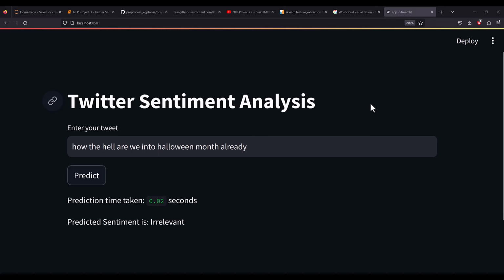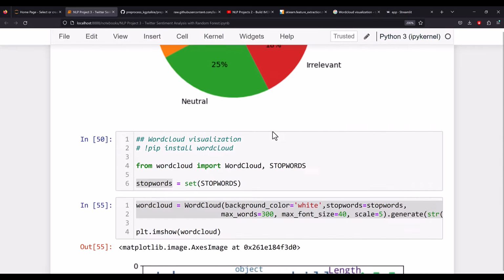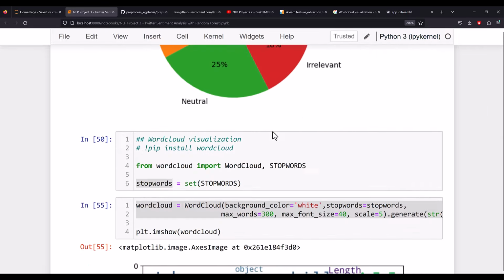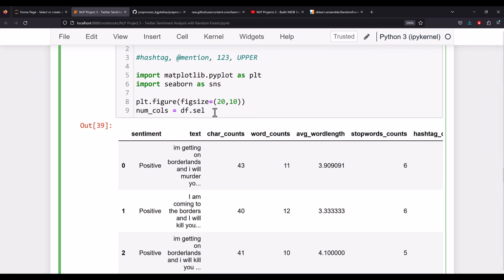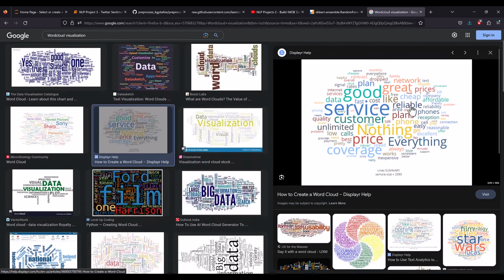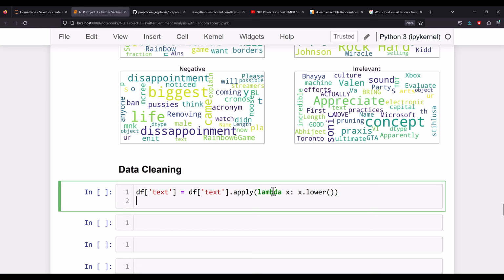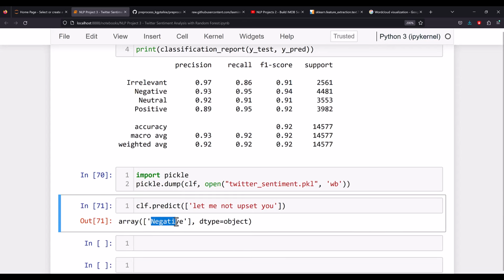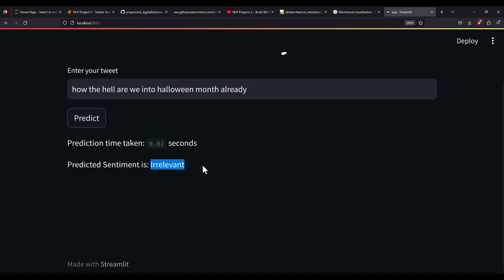NLP Projects 3 - Twitter Sentiment Analysis with Random Forest and Streamlit App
Twitter Sentiment Analysis with TF-IDF and Random Forest Model

📺 Welcome to NLP Projects 3! In this video, we dive into the exciting world of Twitter Sentiment Analysis using Random Forest and a sleek Streamlit App. 🌐🌟

🔍 Discover how we harness the power of Natural Language Processing to analyze tweets and uncover sentiments. 💬🤖

🌲 Learn how Random Forest, a robust machine-learning algorithm, helps us classify tweets into positive, negative, or neutral categories with accuracy. 📈🌟

🚀 We'll also showcase our user-friendly Streamlit App, making the analysis accessible to all. 📱💻

Don't miss out on this fascinating project! Tune in now and level up your NLP skills. 📊🔥